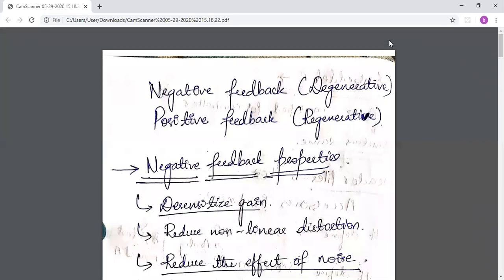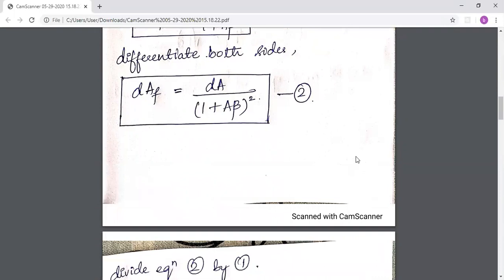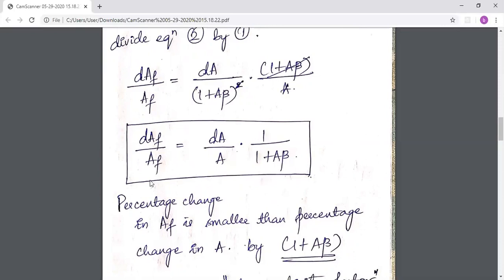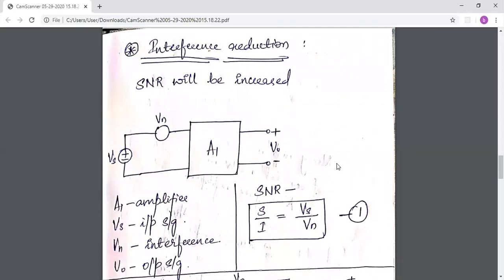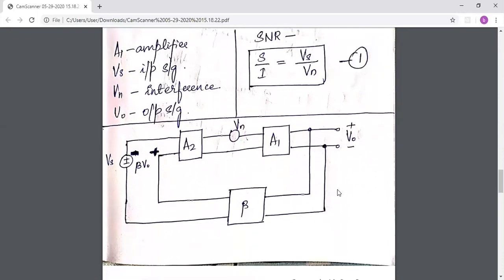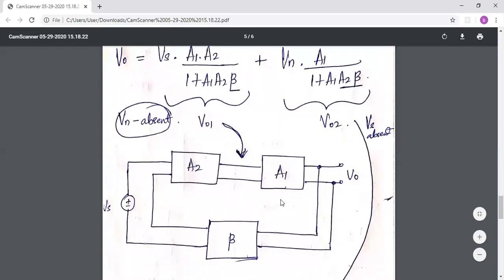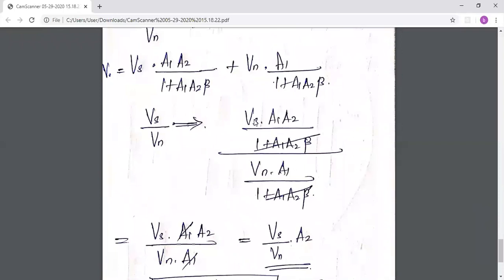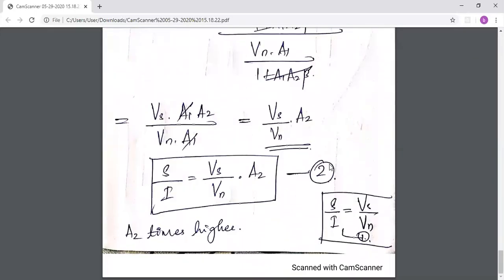Module 3 (2)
Topic covered in this session:
Properties of negative feedback